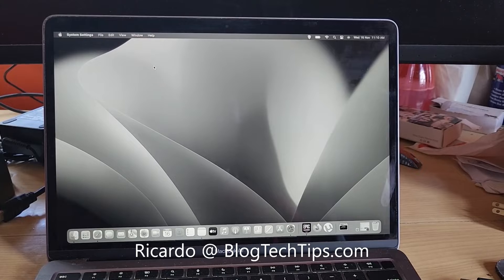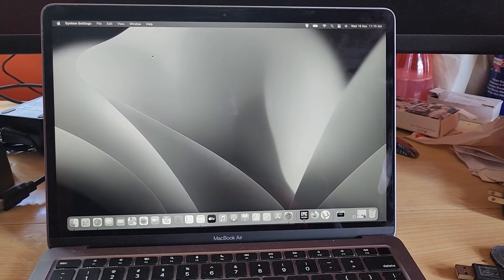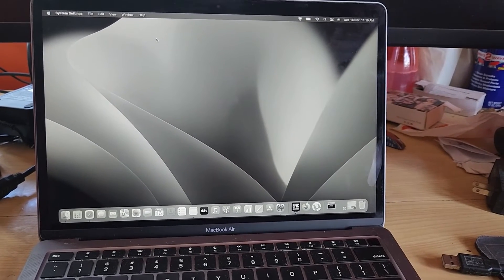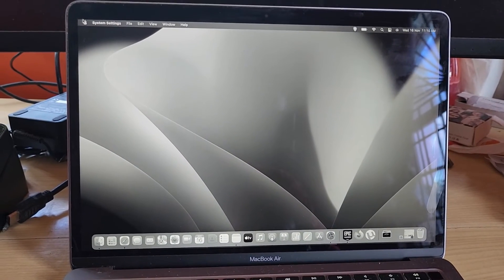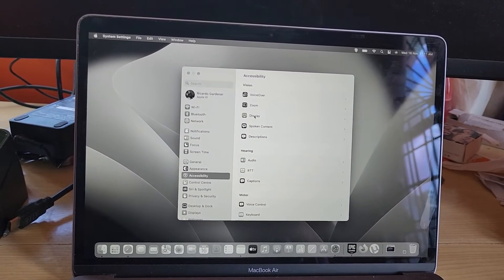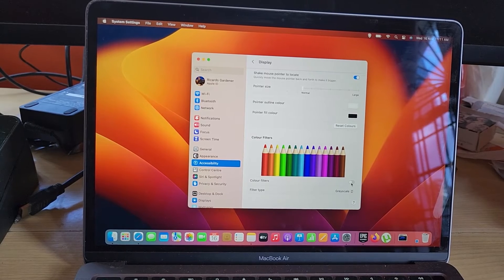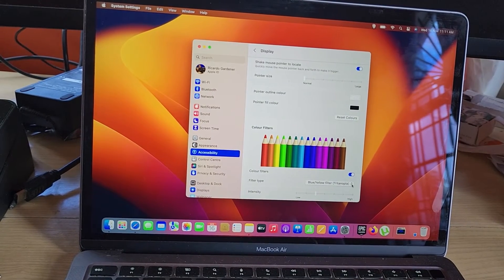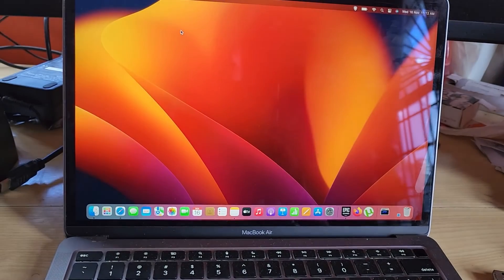Macbook Air Grey Screen Fix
This is a Macbook Air Grey Screen Fix. This will also apply to the Macbook Pro and any other Macbook out there. The screen with this issue may also be Red,Blue,Green or any other color.